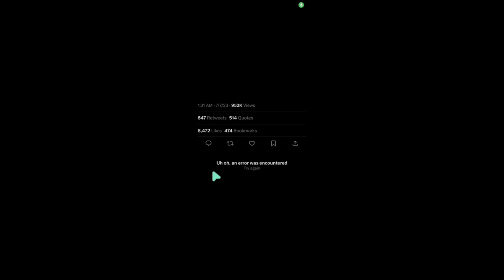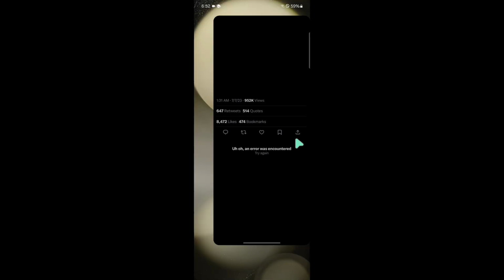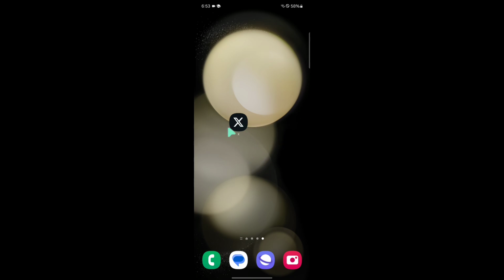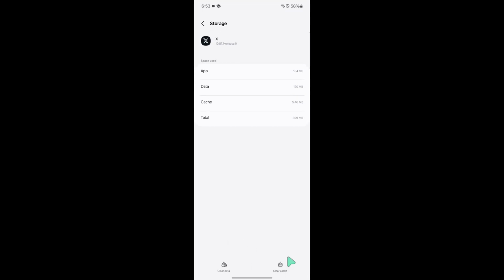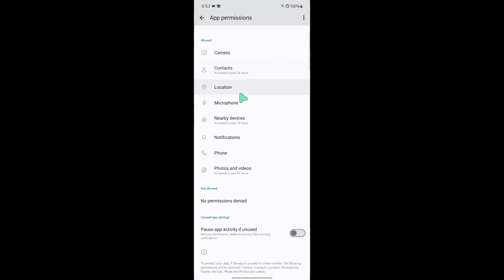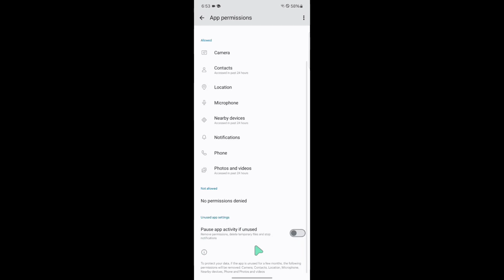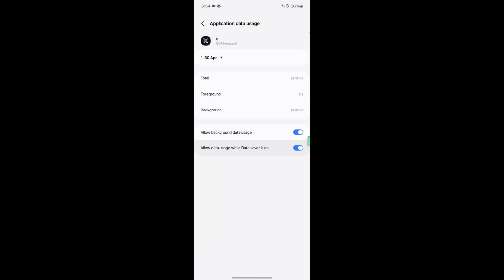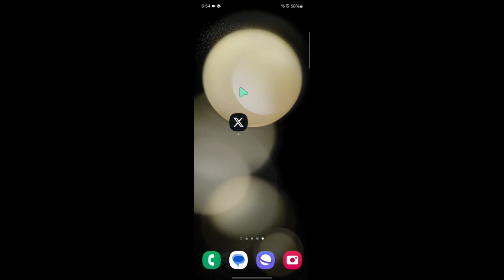How To Fix Uh oh, an error was encountered Try again Problem Solved